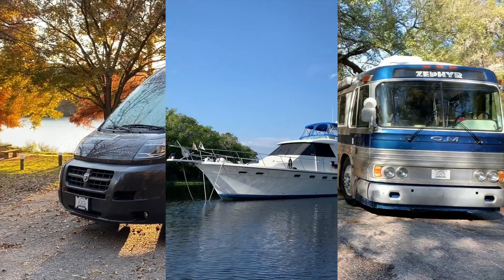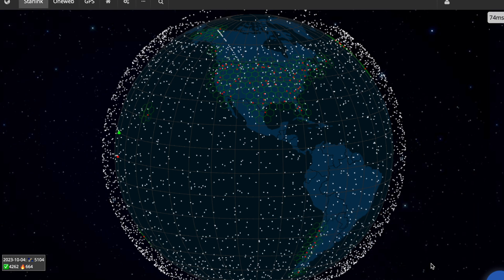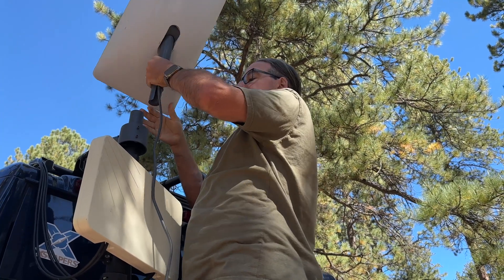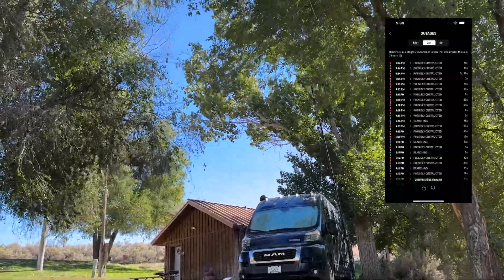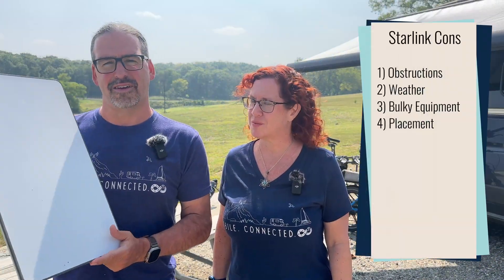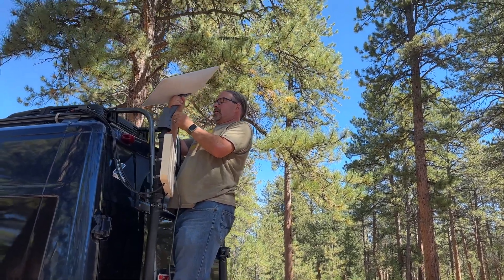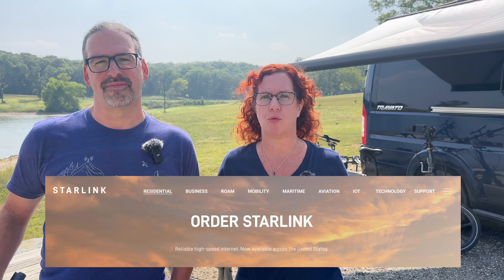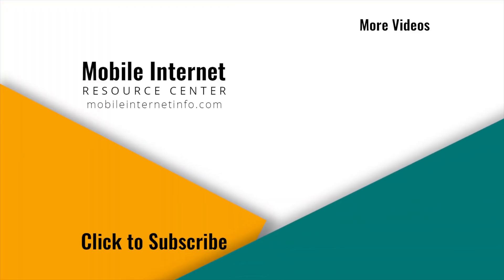Starlink Overview for RVers & Boaters - Part 1: What is Starlink and Pros & Cons (OLD)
Join us for this video series going over the basics of Starlink for RVers, boaters and nomads. This first part goes over what makes LEO (low earth orbit) Starlink different from old school geostationary satellite. And then we dive into the pros and cons of using Starlink in an RV or boat environment - from congestion, obstructions, power usage and more.

Be sure to catch the other two videos in this series going over Data Plans and Equipment.

0:00 Intro
0:56 What is Starlink
2:44 Starlink Pros
4:54 Starlink Cons
9:59 Is Starlink Your One and Only Way to Get Online?
10:43 Where to Get Starlink
11:28 Wrap-Up